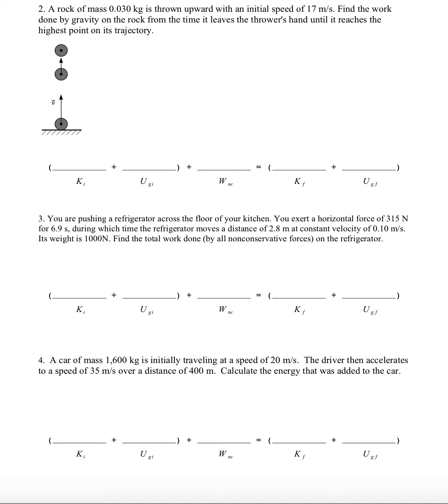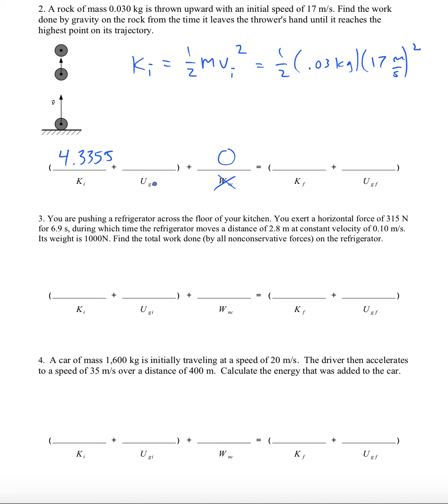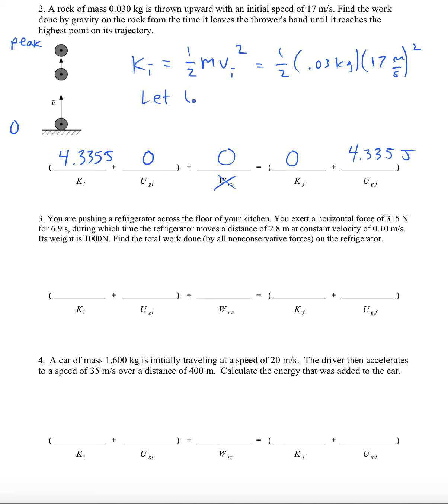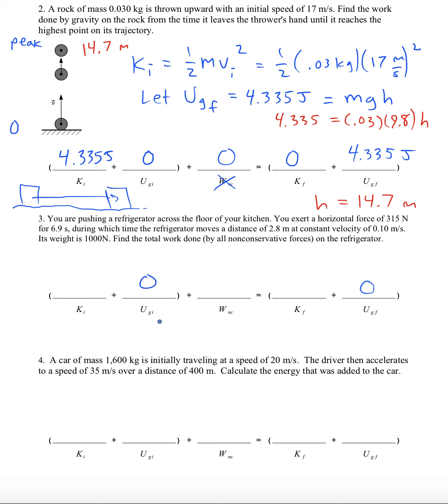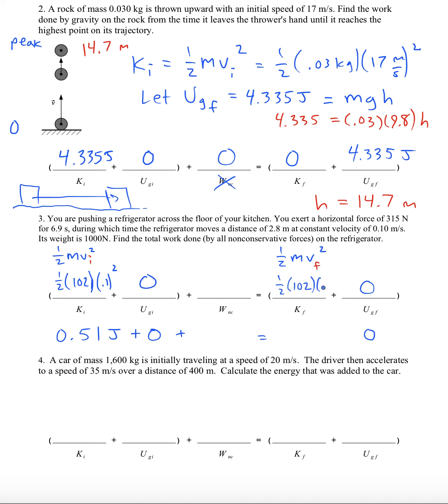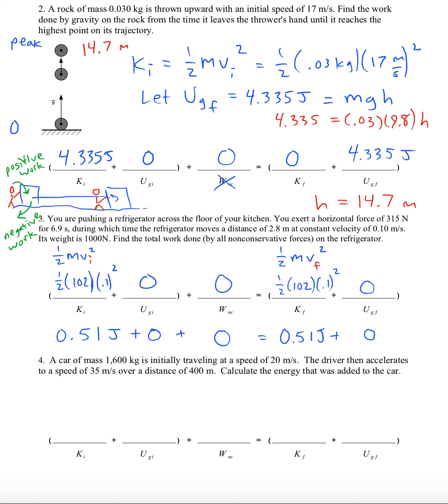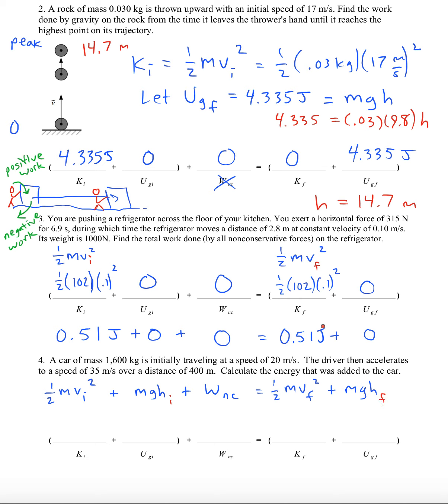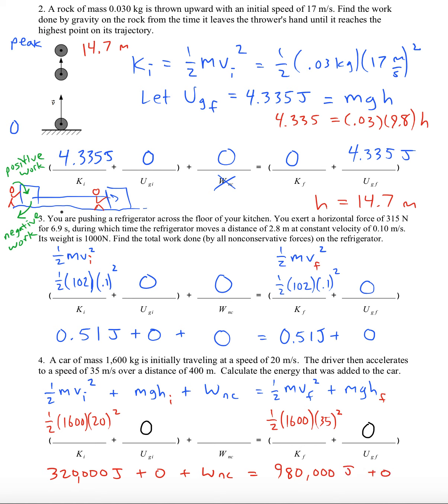Work Energy Theorem Examples